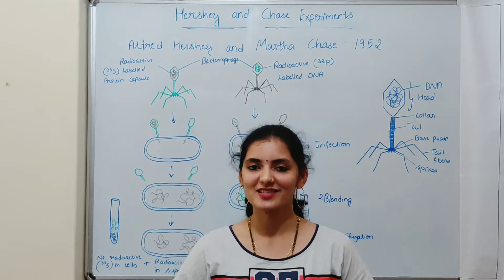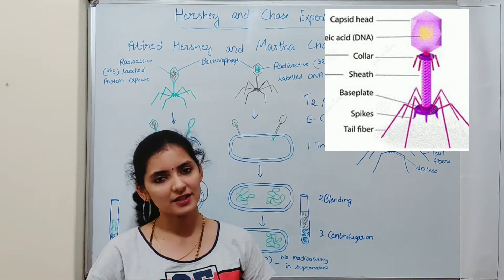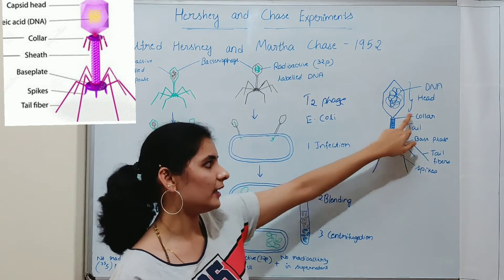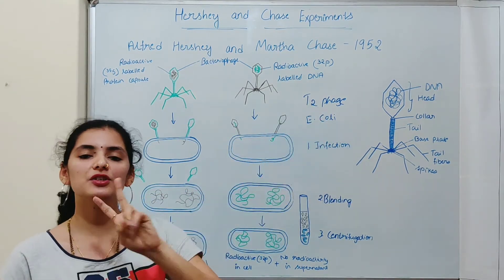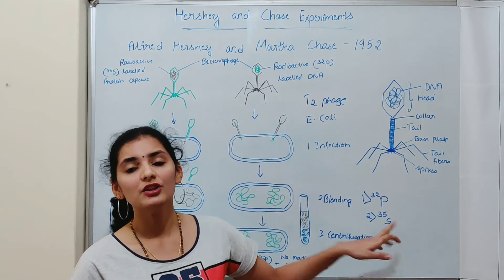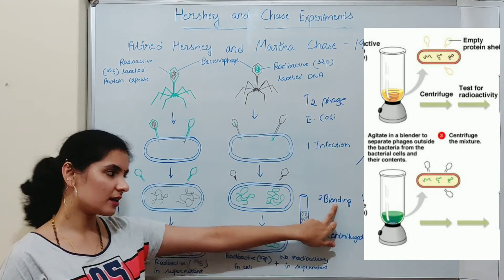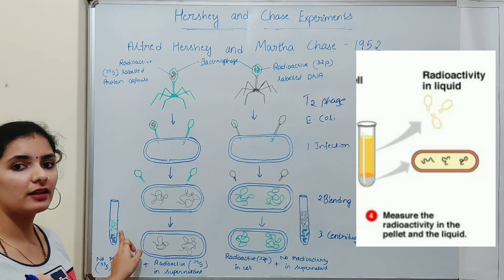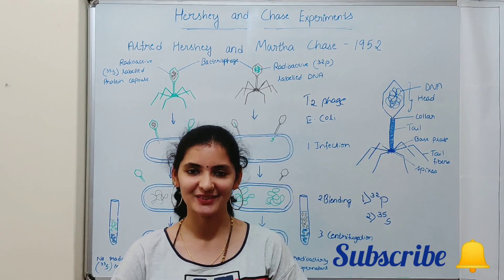Hershey and chase experiment to prove DNA as genetic material | T2 bacteriophage | E. coli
Hershey and chase experiment
In 1952, Alfred Hershey and Martha Chase took an effort to find the genetic material in organisms.  Their experiments led to an unequivocal proof to DNA as genetic material.
The experiment began with the culturing of viruses in two types of medium. One set of viruses was cultured in a medium of radioactive phosphorus whereas another set was cultured in a medium of radioactive sulfur. They observed that the first set of viruses consisted of radioactive DNA but not radioactive proteins. This is because DNA is a phosphorus-based compound while protein is not. The latter set of viruses consisted of radioactive protein but not radioactive DNA.
The host for infection was E.coli bacteria. The viruses were allowed to infect bacteria by removing the viral coats through a number of blending and centrifugation.
E.coli bacteria which were infected by radioactive DNA viruses were radioactive but the ones that were infected by radioactive protein viruses  were non-radioactive.

4)  To know about the functions of plasma membrane – Simple diffusion and facilitated diffusion, click on the below link.
5) To know about the functions of plasma membrane – Active transport, click on the below link.
6) To know about the functions of plasma membrane –  Endocytosis and Exocytosis, click on the below link.

Vidya Bhat